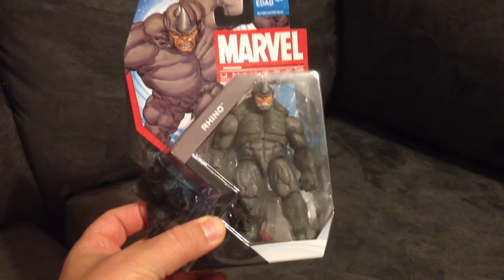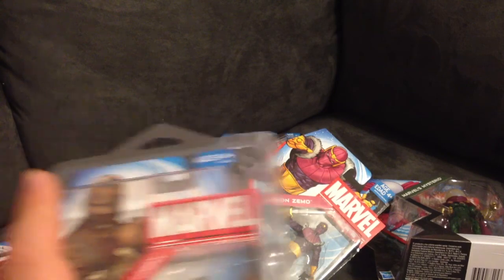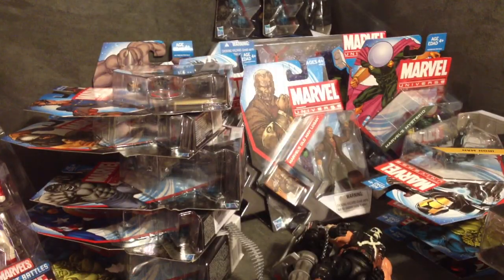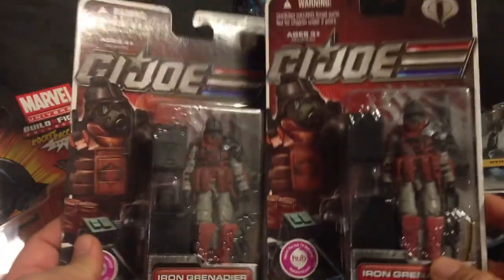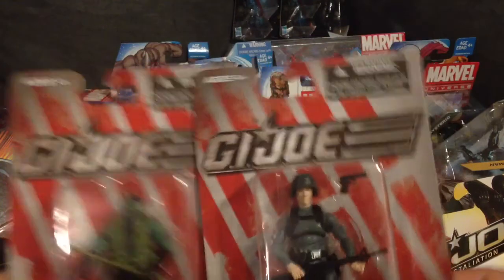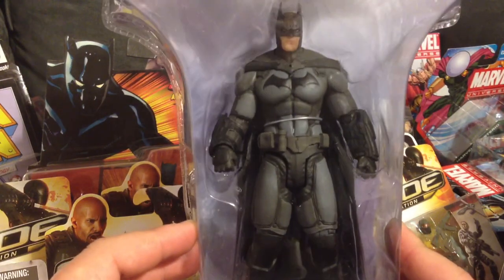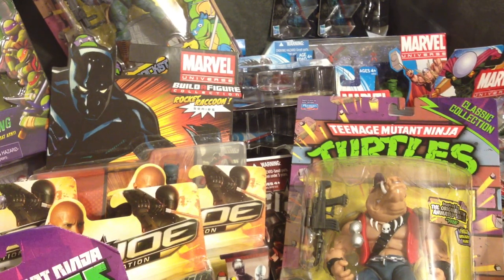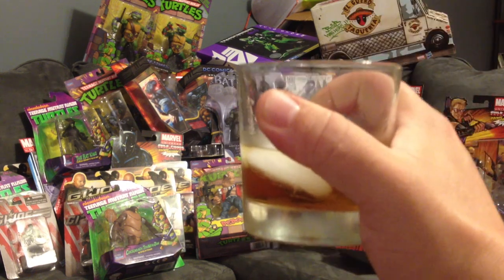My Massive Toy Haul!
Here's my 5 1/2 month and a few Christmas pick ups. I hope you enjoy!